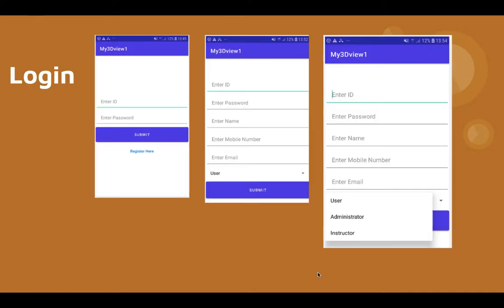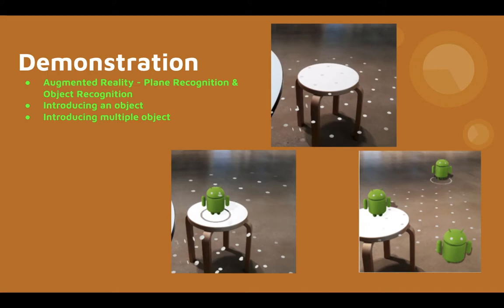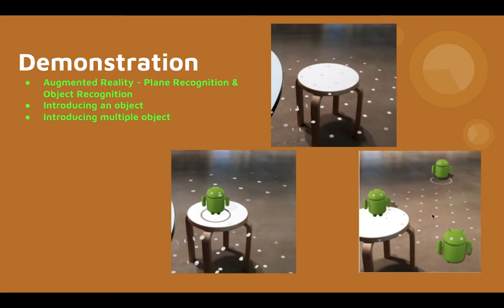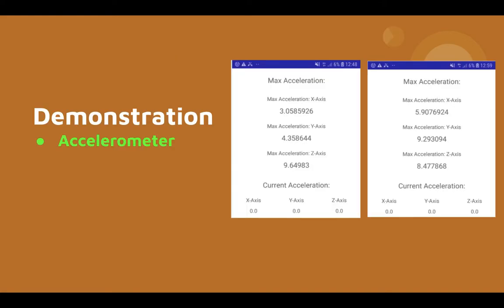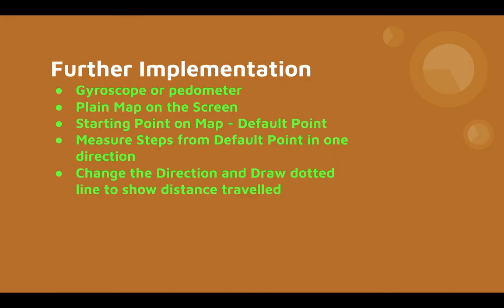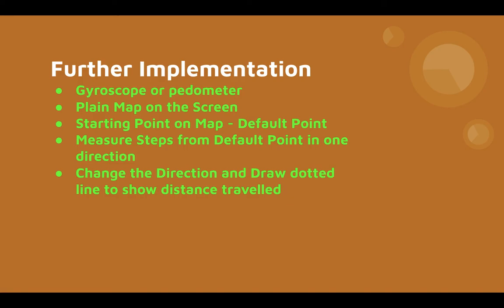Android 3D Implementation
This is a quick video about one of the 3D Implementation projects. This video talks about the overall journey and discusses each module implementation with the help of some snap shots. An accelerometer is used to determine the coordinates and direction in which the object is moving. This project aims at developing the "distance calculation feature" from the initial point of initialisation (Distance from Point A to Point B), it is also the last part of the implementation. The calculated distance will be shown as a dotted line with the help of a map, determining the direction and distance, an object has travelled assuming a starting point. Note that AR Core free service by Google is not available, at least when I tried to implement that in this project. This project needs a device that is AR core enabled, I used a Samsung J5.